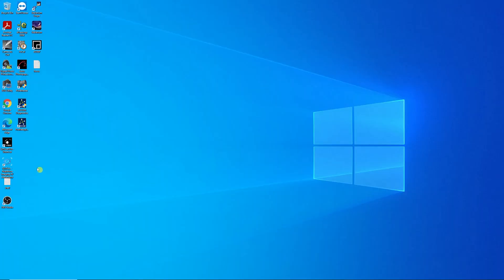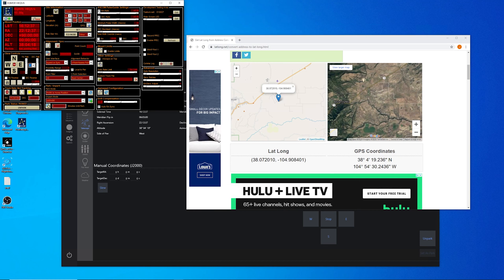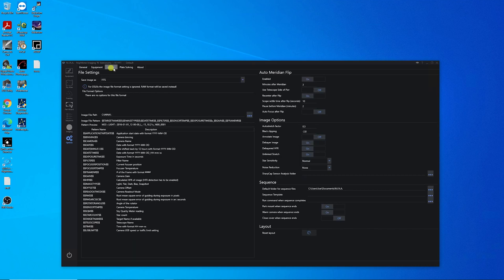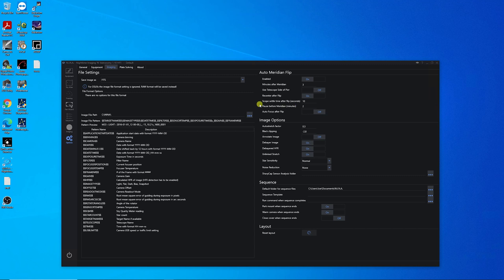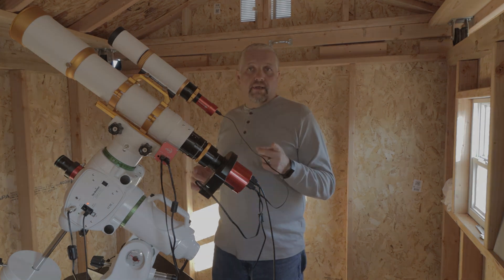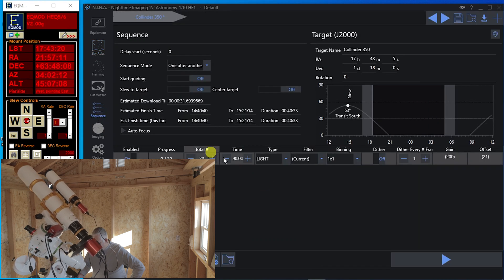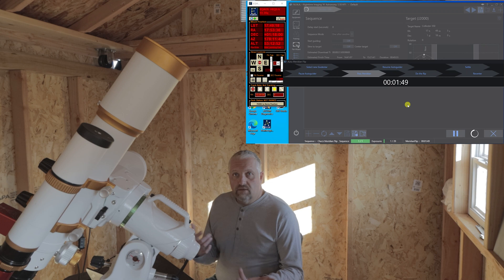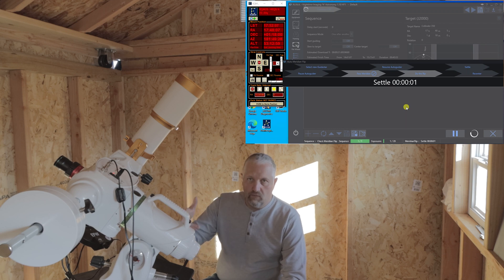Setup and fix automatic meridian flips in the middle of the day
In this video I show you how to setup and troubleshoot automatic meridian flips in the middle of the day using EQMOD and NINA.  Save the night for imaging!